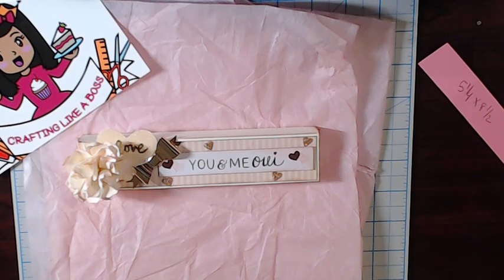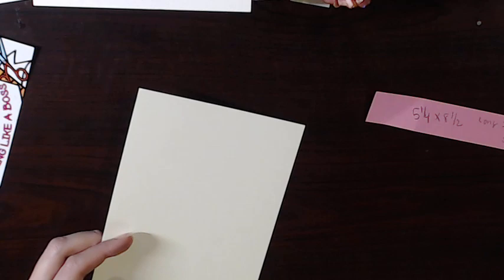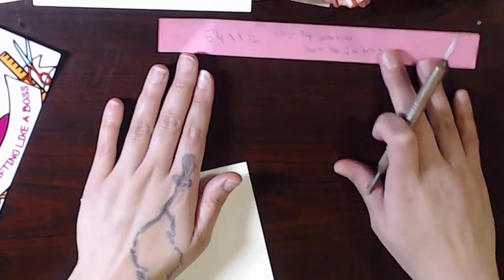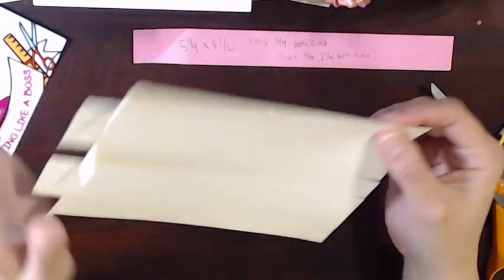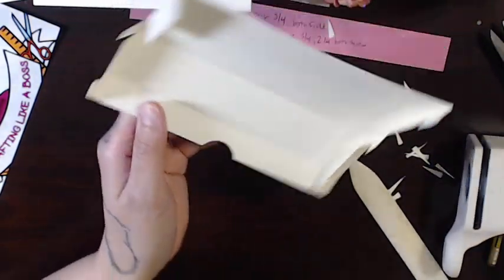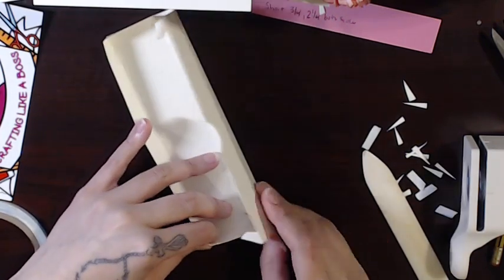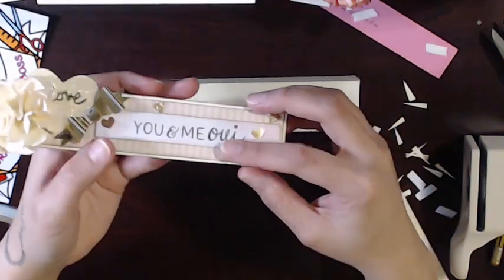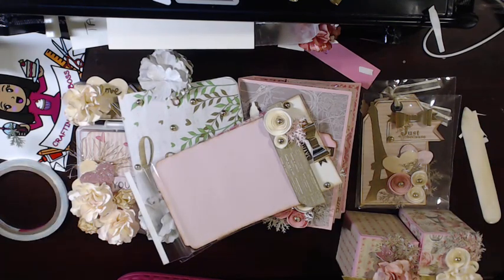Inspiration Collaboration WK 6 Anything goes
I made a Hershey's Nugget box. The original tutorial was by Sam at Poodles Crafts and Carol adapted it.
I did the same tutorial as Carol and I did a recap of what I made over the 6 weeks.